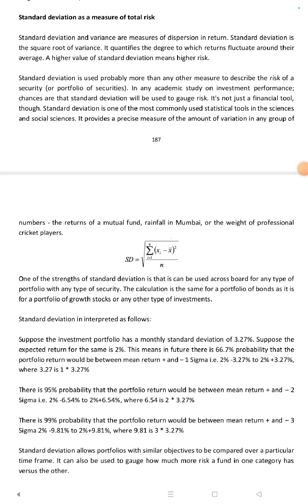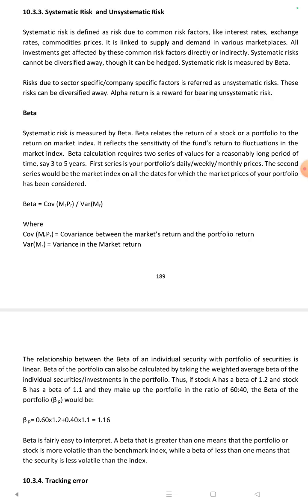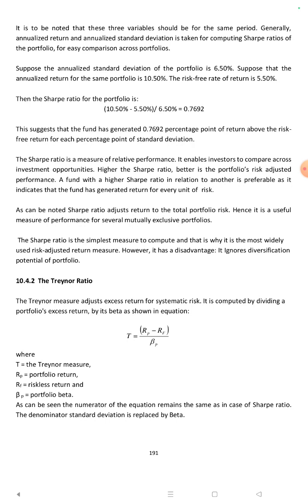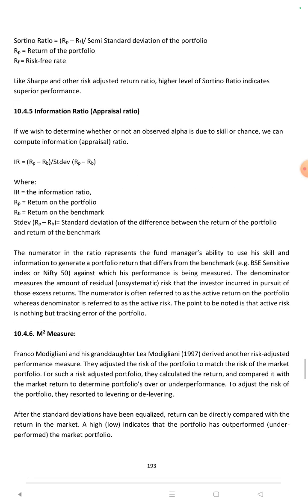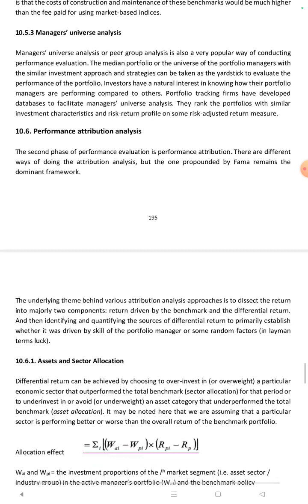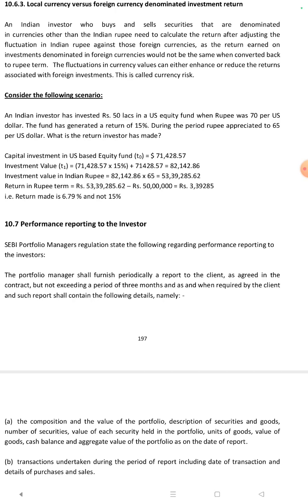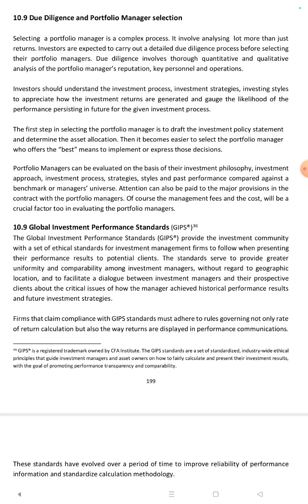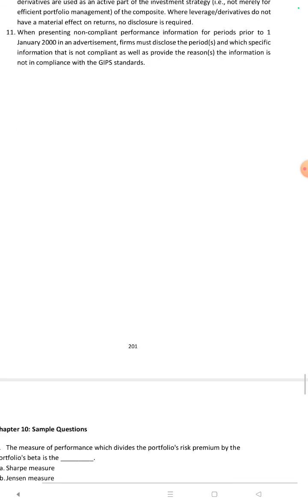Portfolio management services NISM XXI CHAPTER 10 PART 2